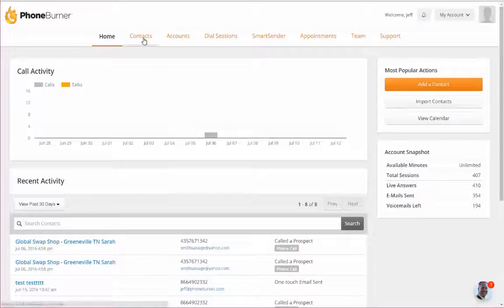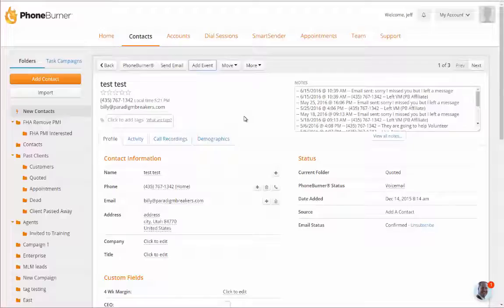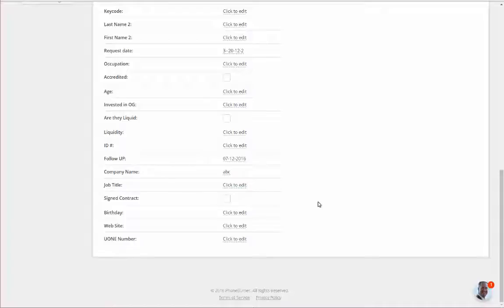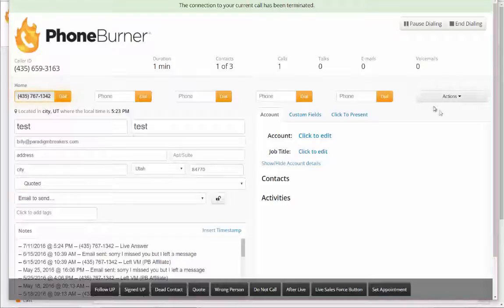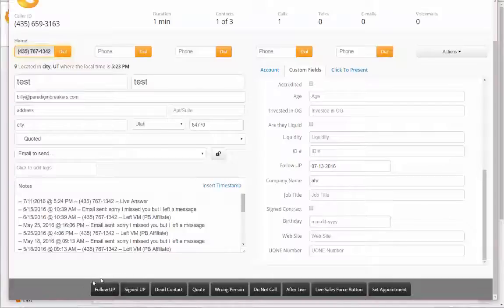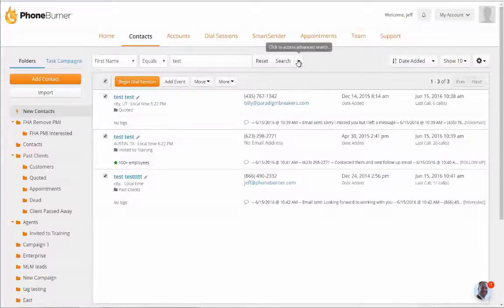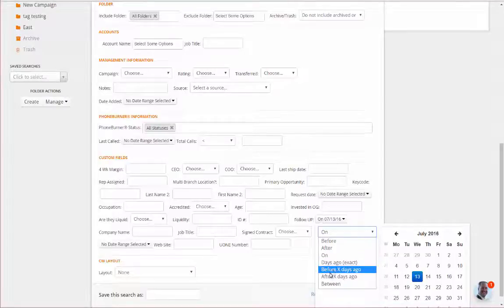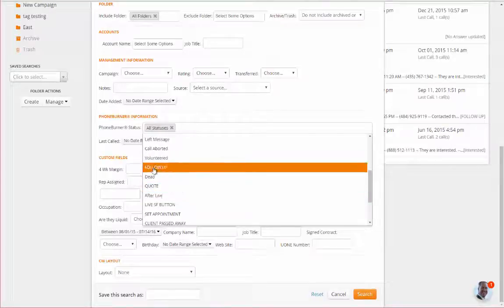Tips for Scheduling Follow Ups with PhoneBurner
Learn some tips to help you schedule follow up appointments in PhoneBurner and never miss an important call back again.